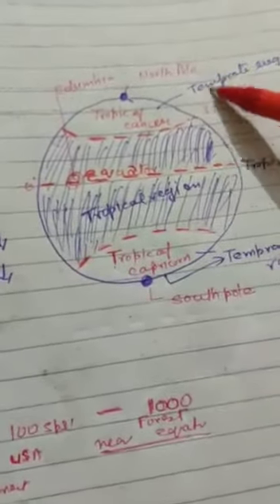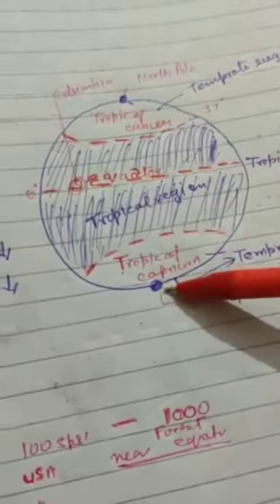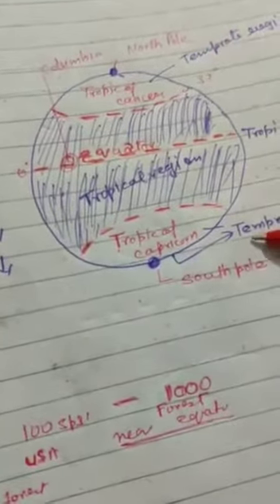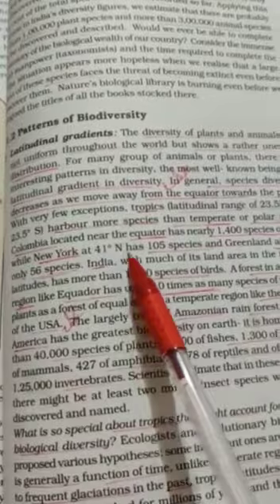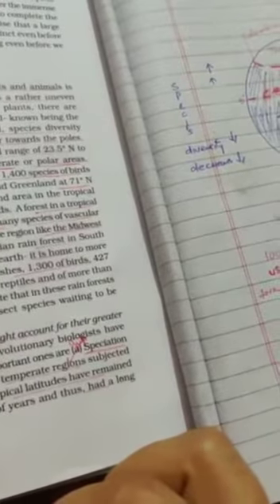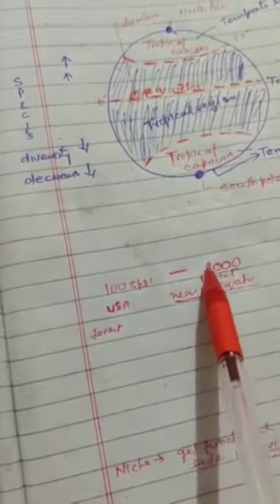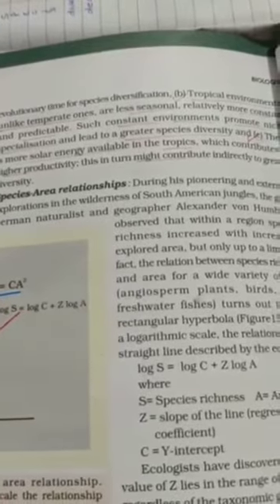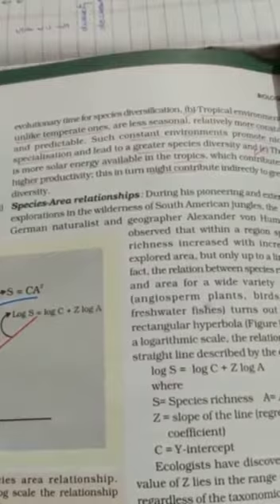XIl -Biodiversiry and conservation -2